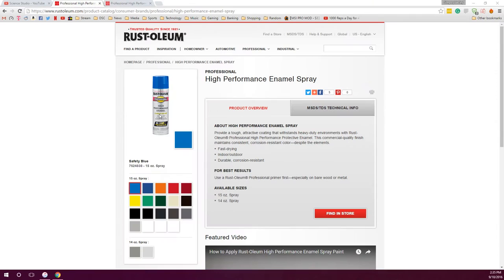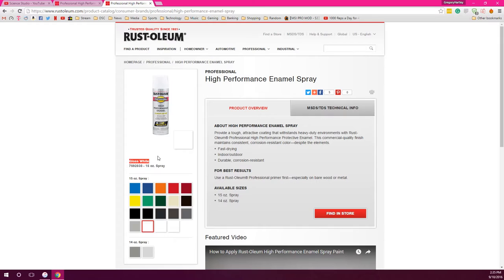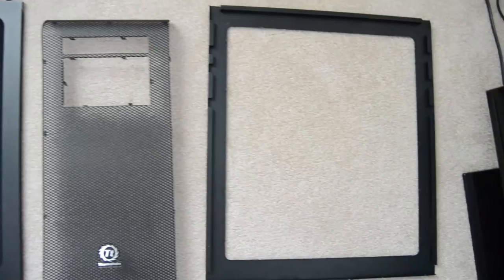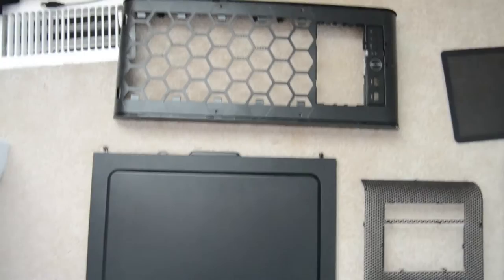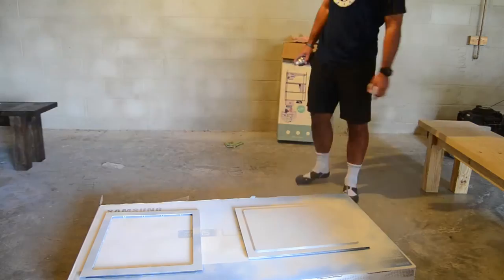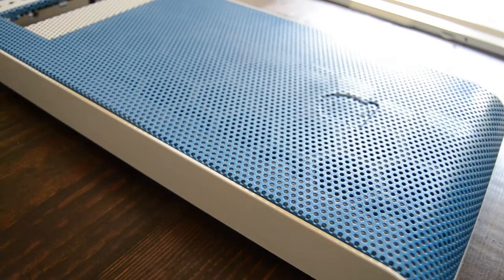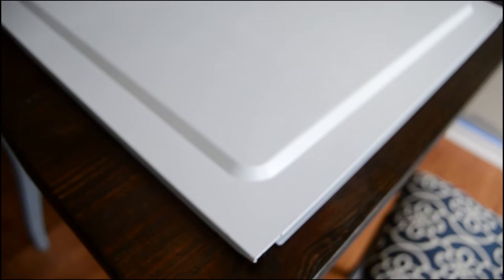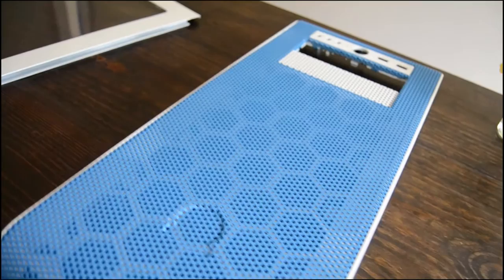Painting My PC - Vol. 1 | White & Blue | Case and GPU Mod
So, I wanted to try something new. I have recently been wanting to buy a new case of my PC but don't really want to spend the money. Because of this, I decided to put a project together myself. PAINT My PC!!!

This little series will focus on painting my PC case as well as soon of the hardware components.

In the first installment, we will be painting the two side panels as well as the front panel and metal mesh. The case is a Thermaltake Core V51 ATX Mid Tower. The paints I will be using in the
Rust-Oleum High-Performance enamel paints.

Gregory Hartley
Gregh8880